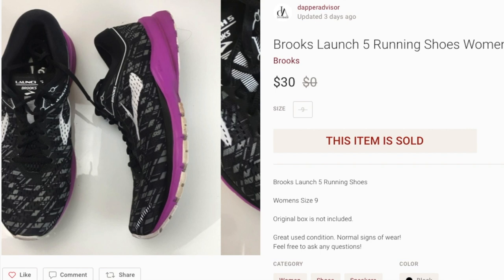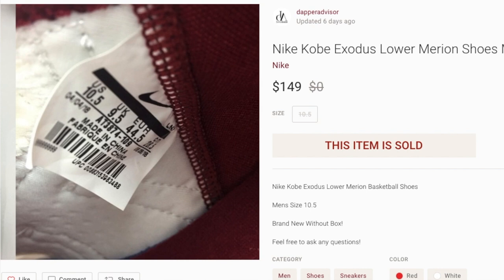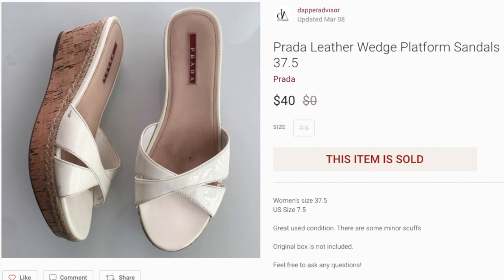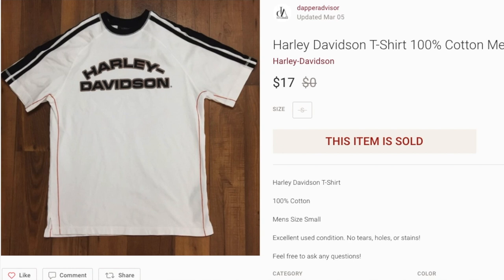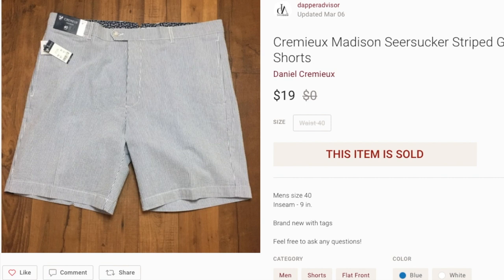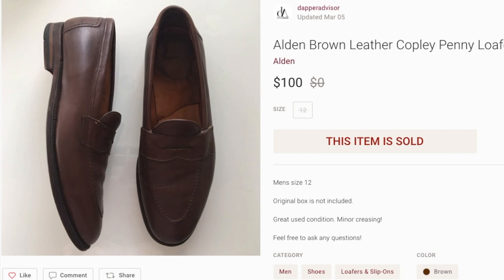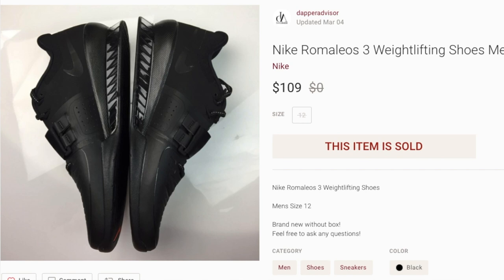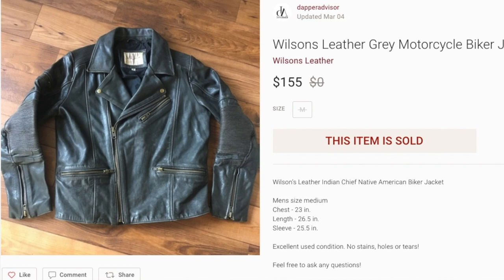THESE SOLD FOR $100+ ON POSHMARK!